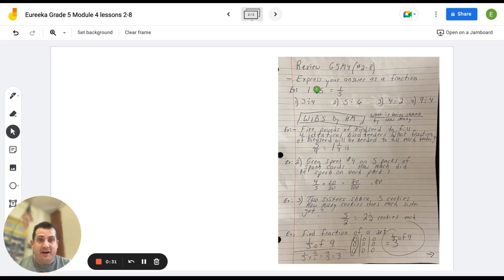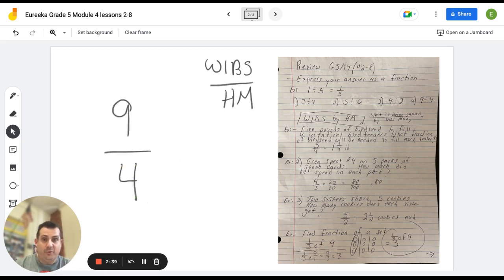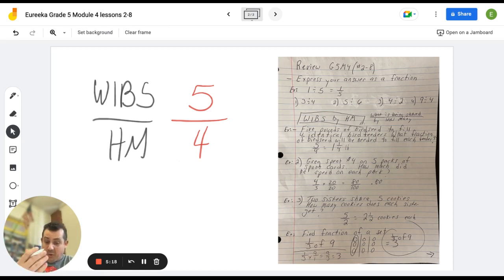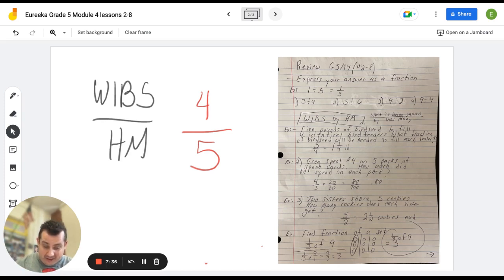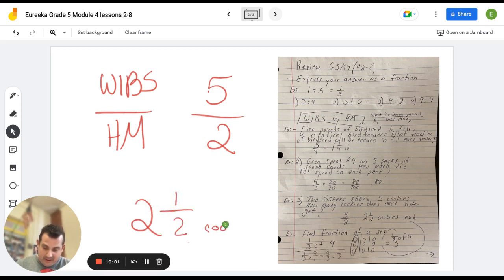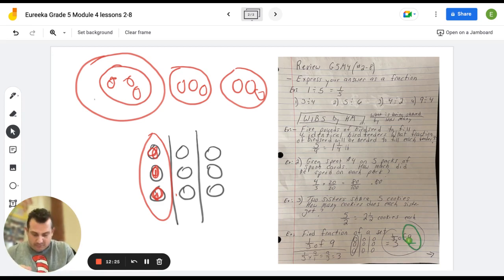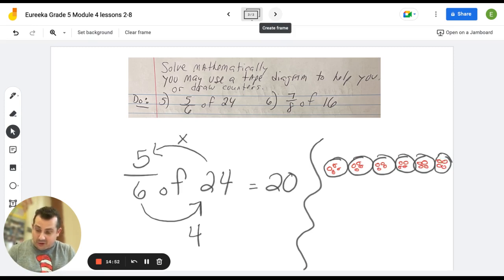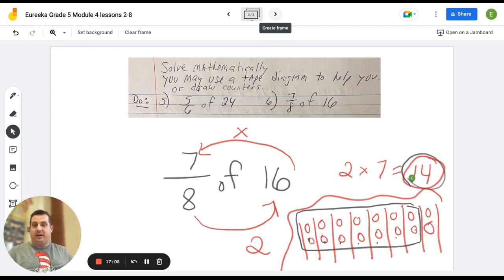Eureeka Grade 5 Module 4 lessons 2 through 8